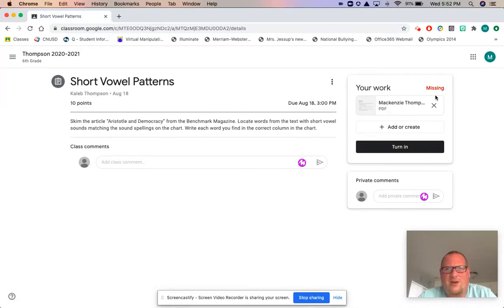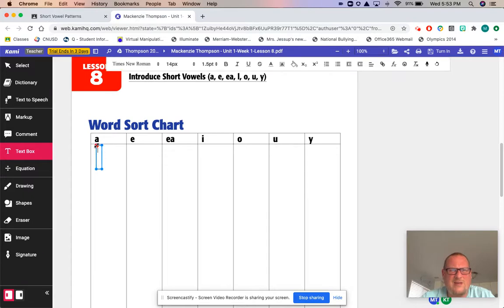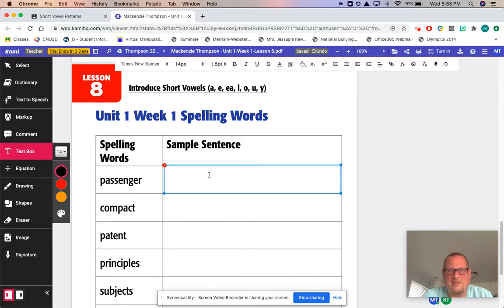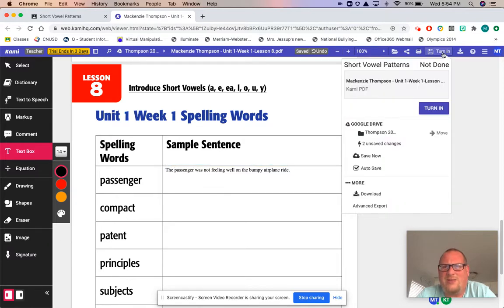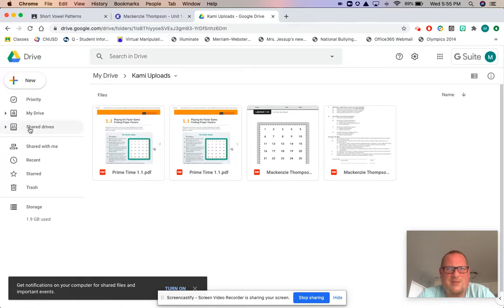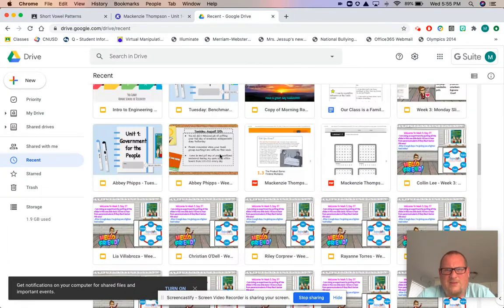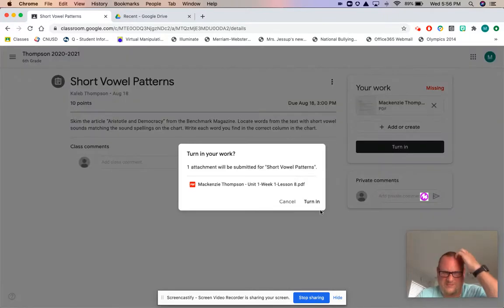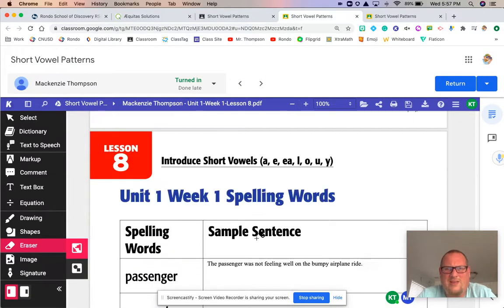Using Kami Extension